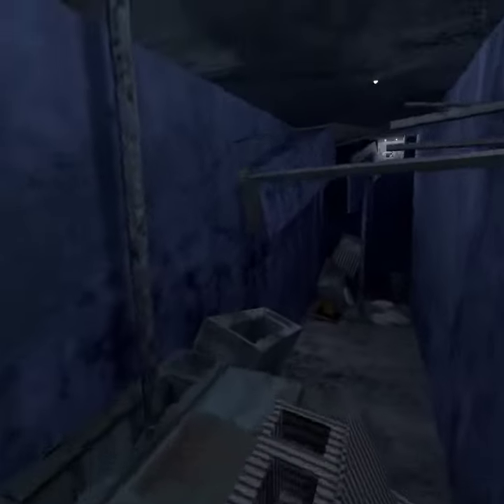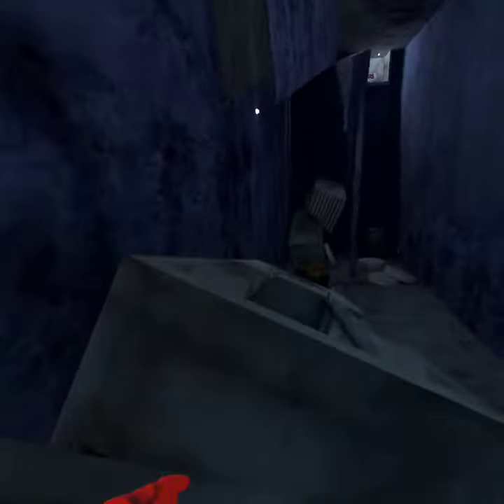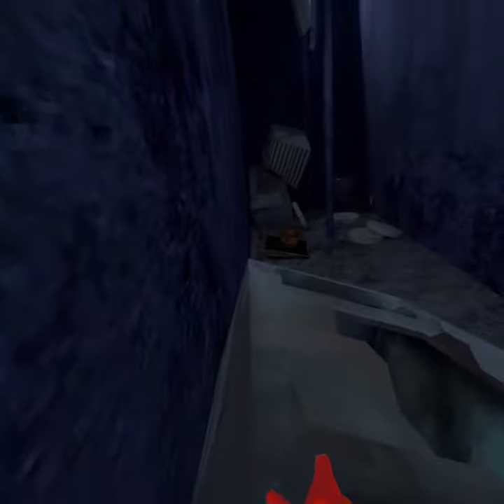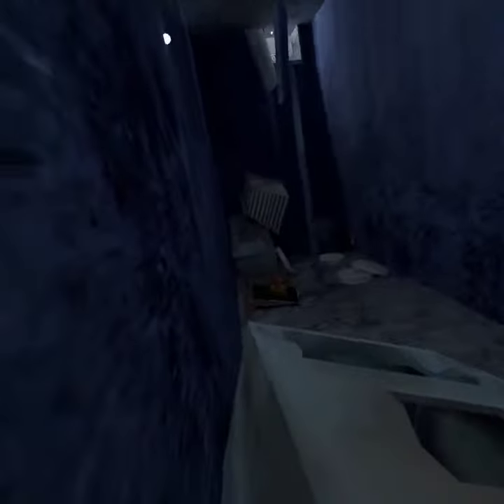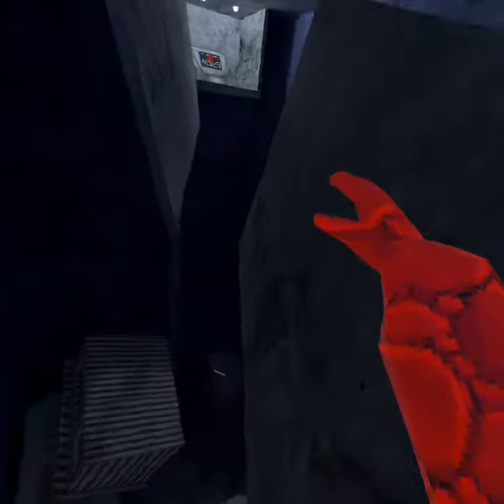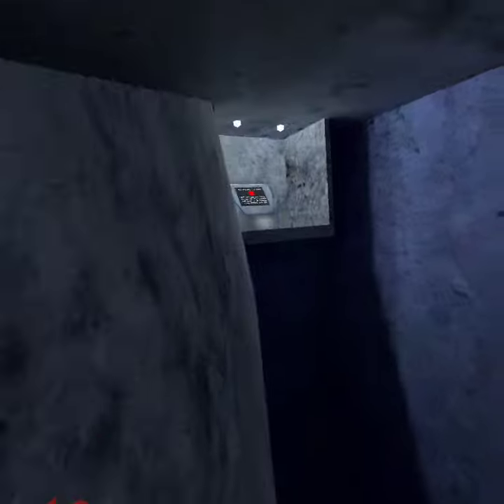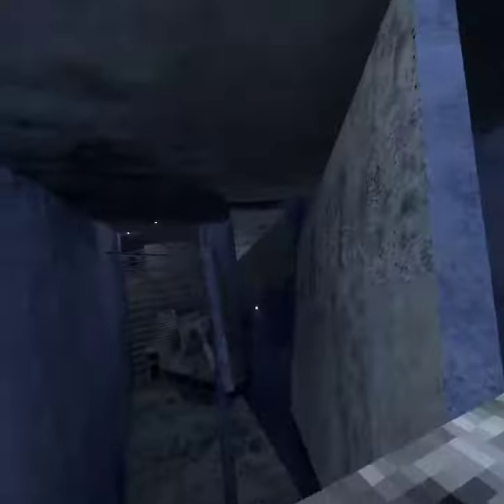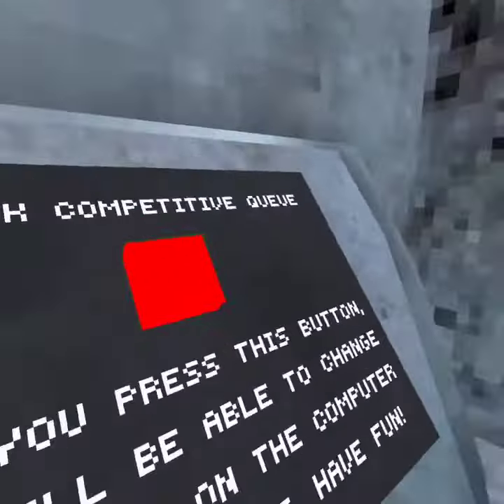How to go competitive very fast just using the brick monkey